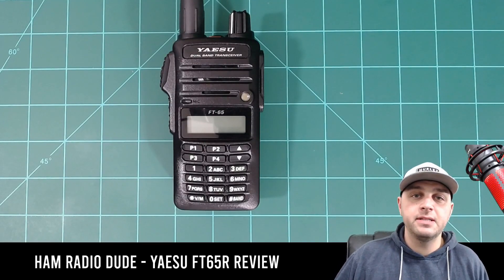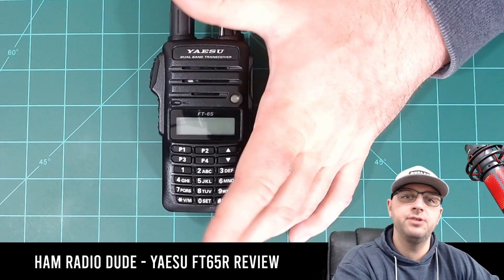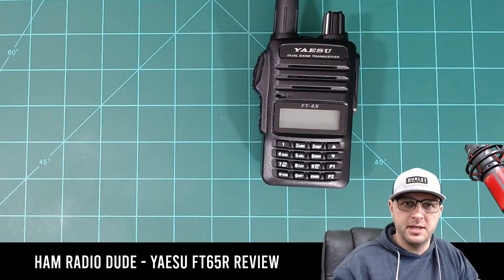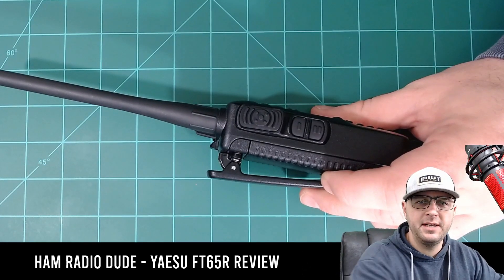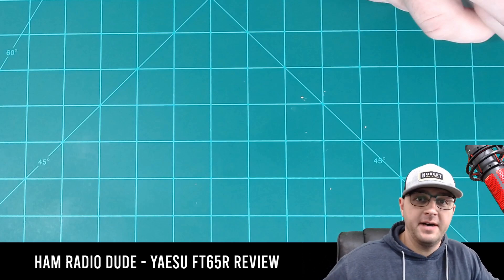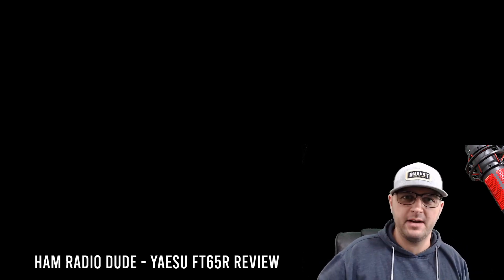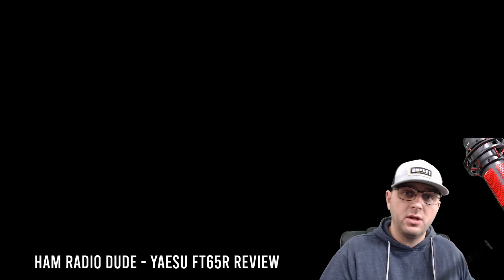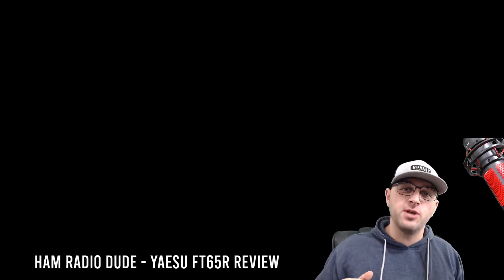Yaesu FT-65R Features and Review - Buy this over the Baofeng....Here is why!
A video review of the Yaesu FT-65R (FT-65).  Watch this video for an overall feature discussion and a review of this radio.  Additionally, I'll show you why you need to choose this radio over a Baofeng (Hint, fried Electronics).